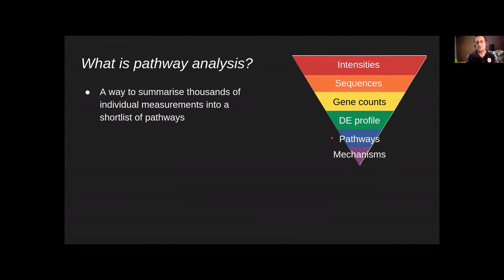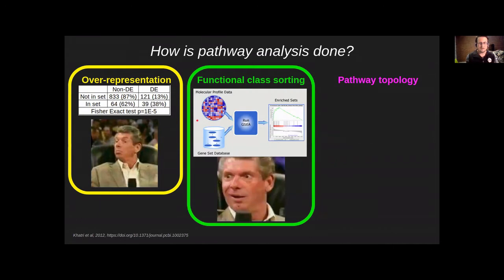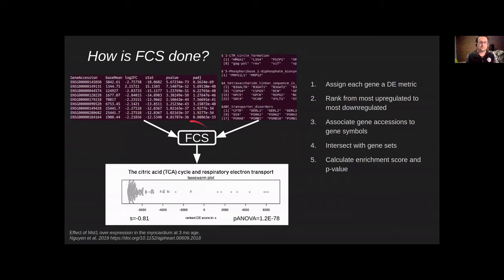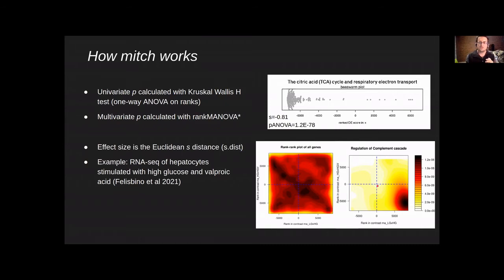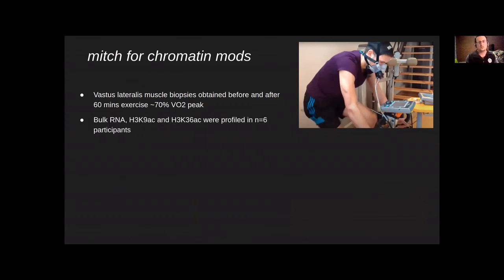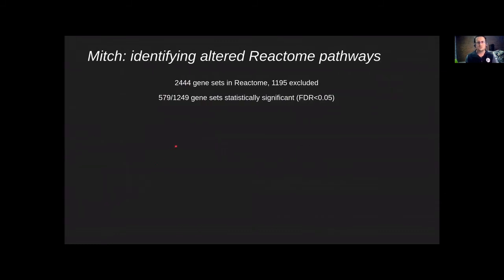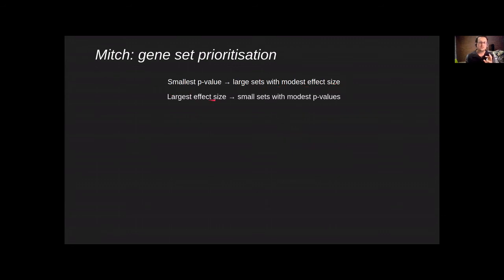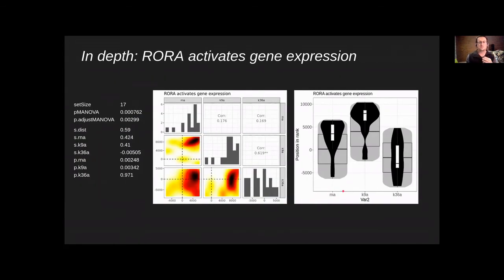Understanding pathway-level regulation of chromatin marks with the "mitch" Bioconductor package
Presented 18th February 2021 at the 8th Australian Epigenetics Conference

Abstract
Gene expression is governed by numerous chromatin modifications. Understanding these dynamics is critical to understanding human health and disease, but there are few software options for researchers looking to integrate multi-omics data at the level of pathways. To address this, we developed mitch, an R package for multi-contrast gene set enrichment analysis. It uses a rank-MANOVA statistical approach to identify sets of genes that exhibit joint enrichment across multiple contrasts. In this talk I will demonstrate using mitch and showcase its advanced visualisation features to explore the regulation of signaling and biochemical pathways at the chromatin level.